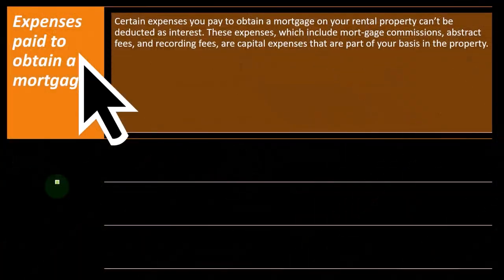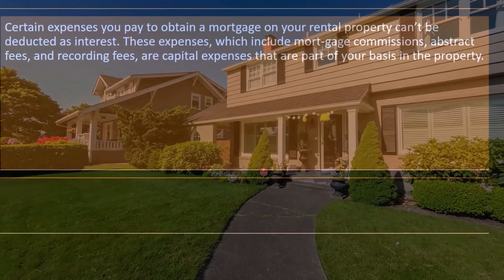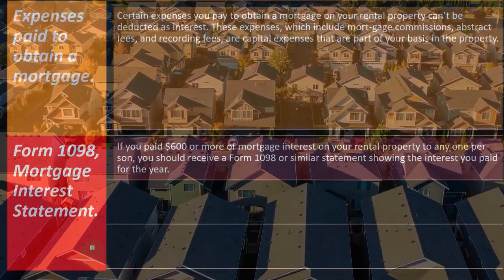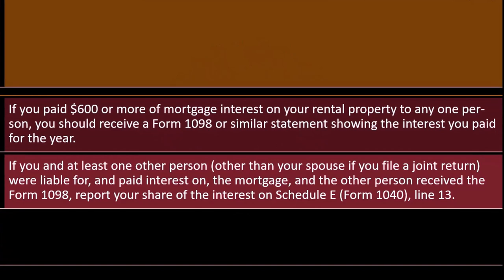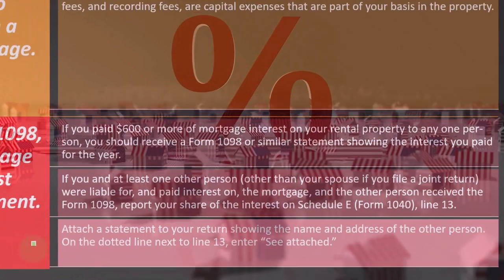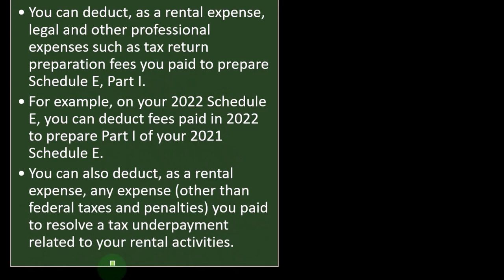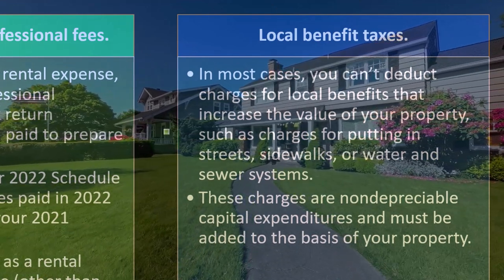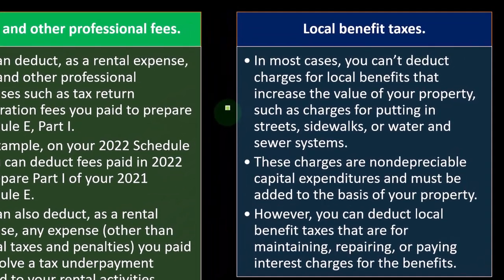Mortgage, Local Transportation Expenses Income Tax 2023